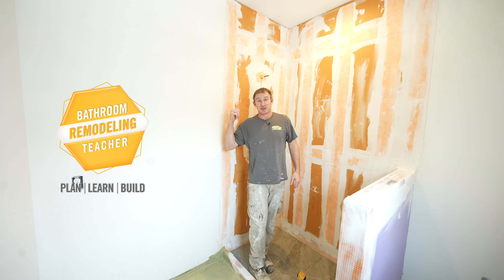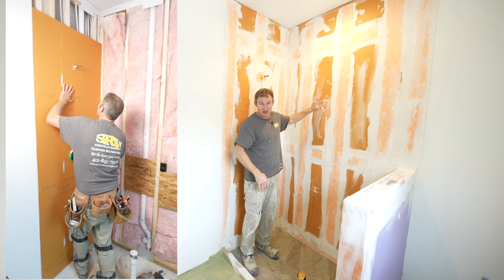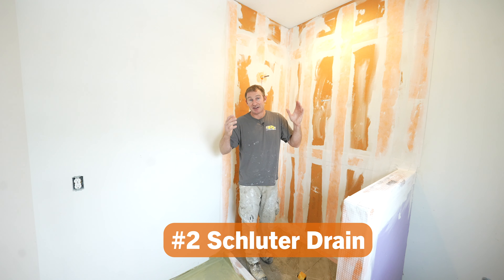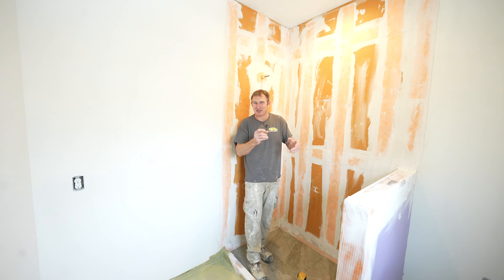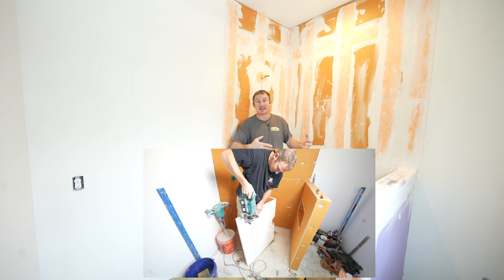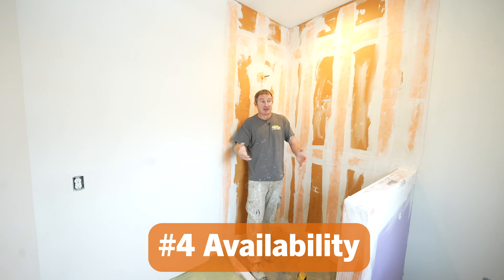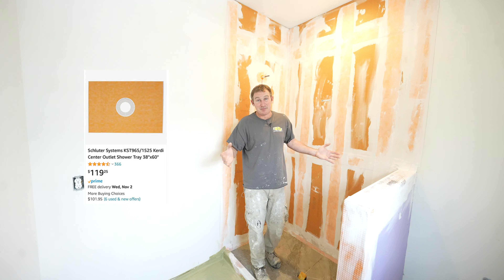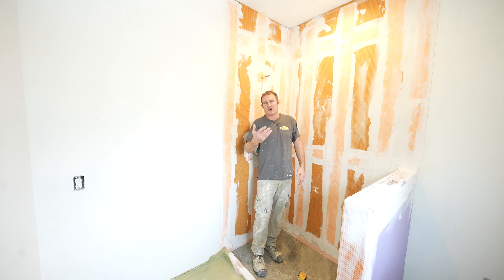5 Reasons for Why I use Schluter® Shower Systems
I may have installed more Schluter® Shower Systems than any other type of waterproofing system for showers. I wanted to share why that is. There are so many choices out there, so I hope I will shed some light on why these are such popular systems.

👉Schluter 38 x 60 shower kit
Schluter Kerdi band
Kerdi trowel

🎬Chapters:

0:00 Intro
0:08 Reason 1 - Versatility
1:08 Reason 2 - Schluter Drain
1:58 Reason 3 - Easy to Modify
2:46 Reason 4 - Availability
3:09 Reason 5 - Price
4:02 Like & Subscribe 😊